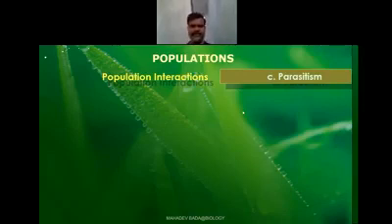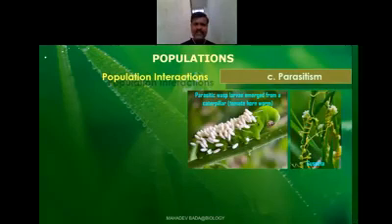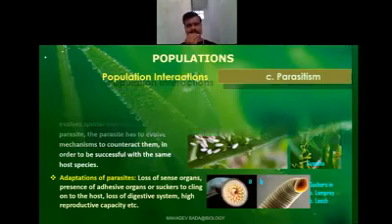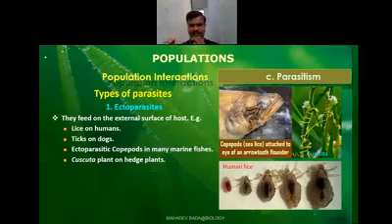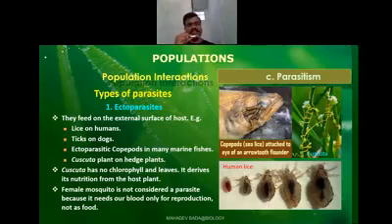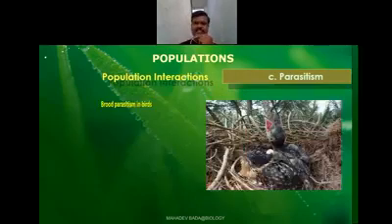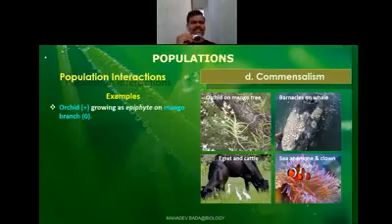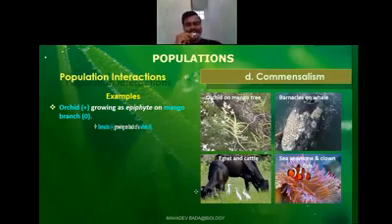Population interaction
Organisms and population